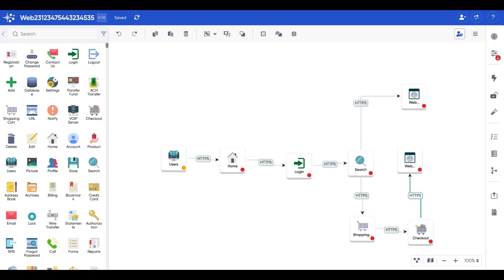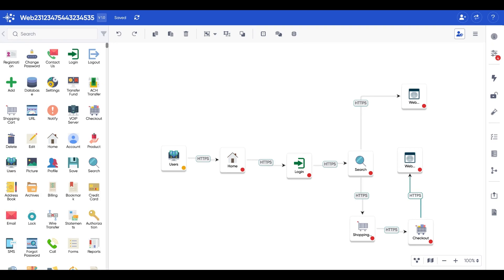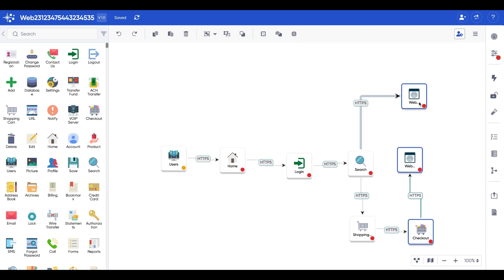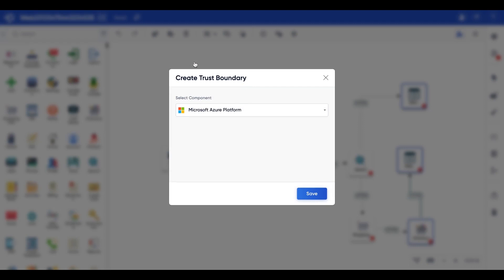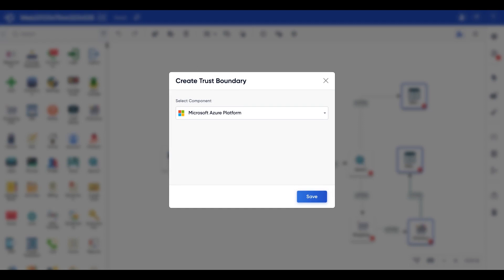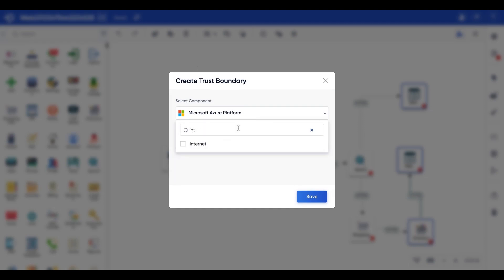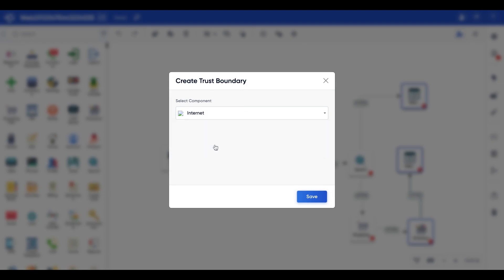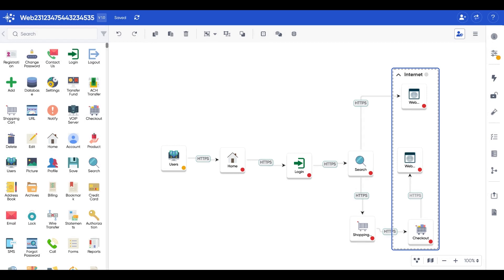How to Add A Trust Boundary?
Establishing trust boundaries is crucial for identifying and mitigating security vulnerabilities within your software systems. By defining clear boundaries between different components, you can effectively control the flow of data and ensure that sensitive information remains protected.

By the end of this tutorial, you will have a clear understanding of how to leverage ThreatModeler to establish trust boundaries and enhance the security posture of your applications.

Start strengthening your defenses today with ThreatModeler!